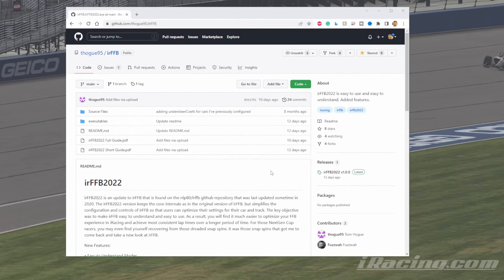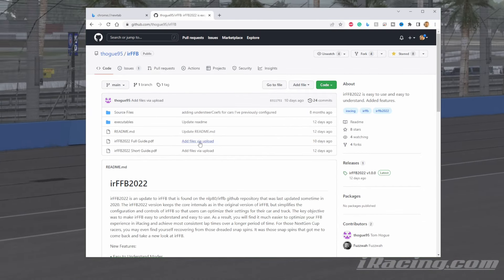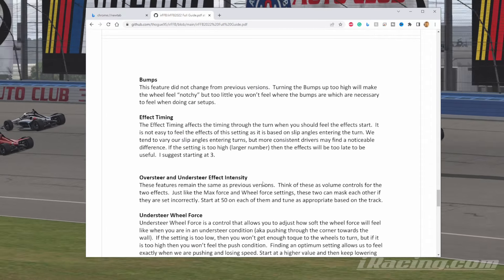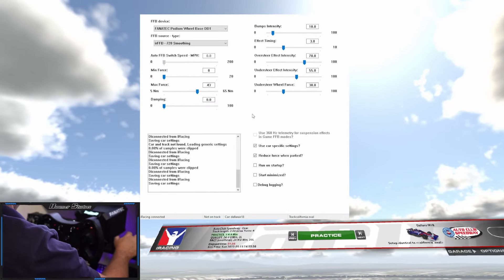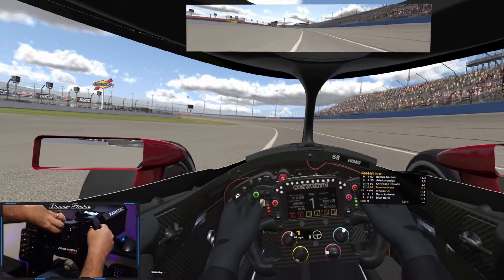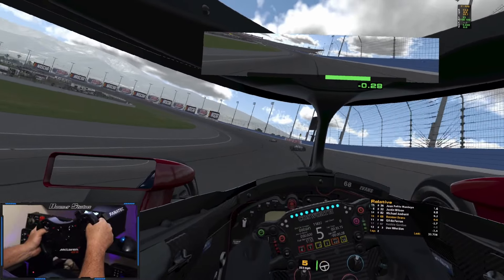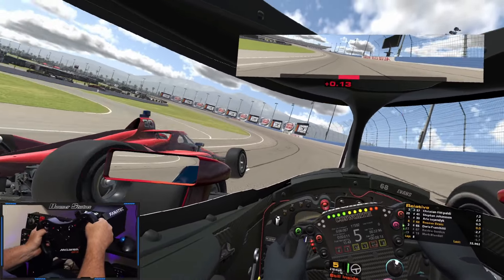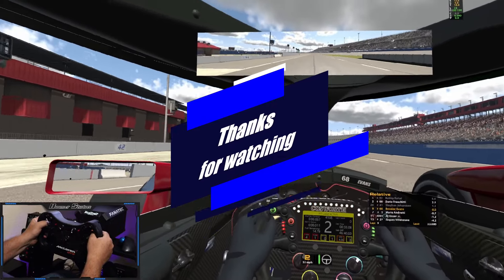iRFFB Updated August 2022 | YOU NEED THIS!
Tom Hogue from Buster's Corner has done it again! He just keeps making IRFFB better and better. Check this out to see what he's done now.

Boomer Studios
Established in 2007
Boomer Evans